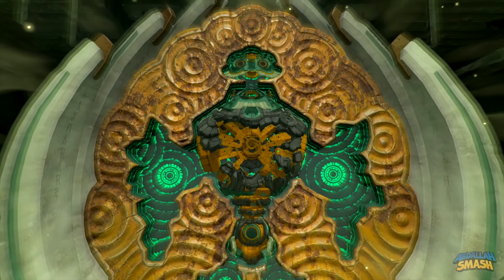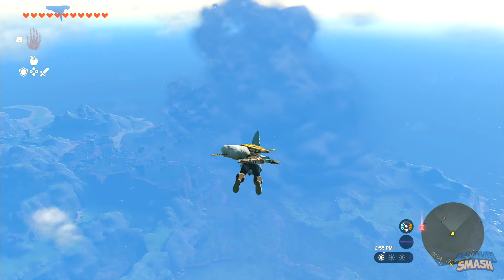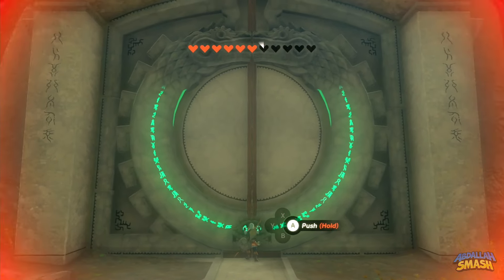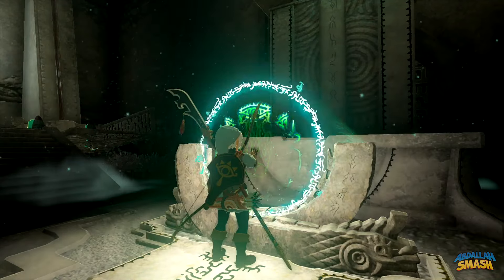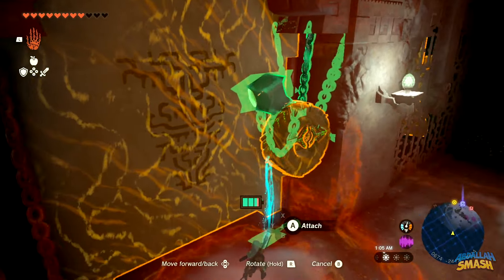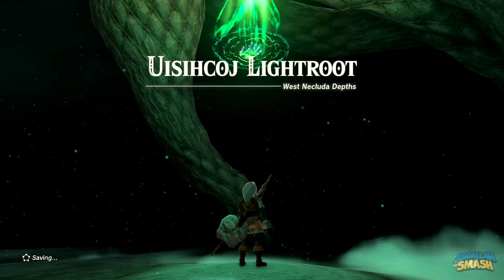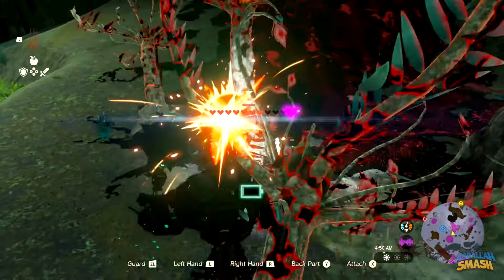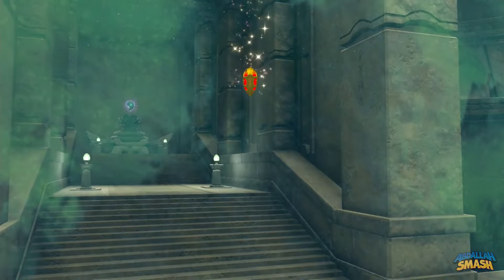How to find the 5th Sage and Spirit Temple in Tears of the Kingdom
Learn how to beat the Spirit Temple in The Legend of Zelda: Tears of the Kingdom on Nintendo Switch!  Abdallah shows you how to find the 5th Sage, how to get to the Spirit Temple, where to find all of Mineru's arms & legs, and how to beat the Spirit Temple Boss Battle against Seized Construct with a family-friendly commentary!

00:00 - Welcome & Thanks For Subscribing!
01:04 - Finding the 5th Sage
03:40 - Left-Leg Depot
04:39 - Left-Arm Depot
05:28 - Right-Arm Depot
06:21 - Right-Leg Depot
07:21 - Recovering the Secret Stone
07:58 - The Spirit Temple: The Vessel of Spirit’s Resting Place
08:05 - Boss Battle vs Seized Construct Scourge of the Spirit Temple
09:05 - Thanks For Watching! 👍If You Enjoyed It!